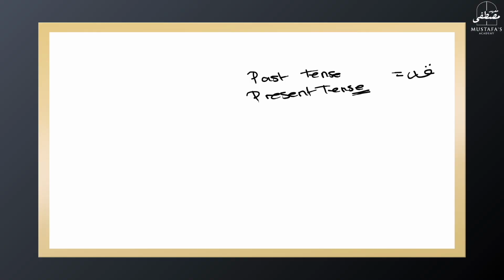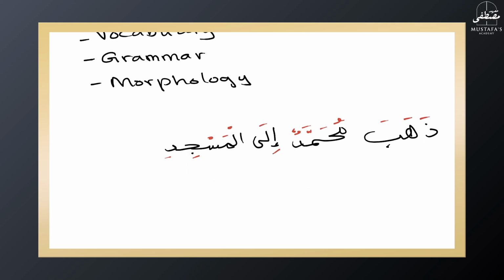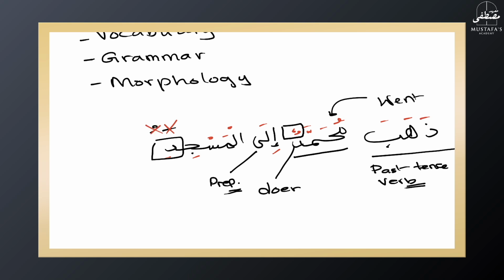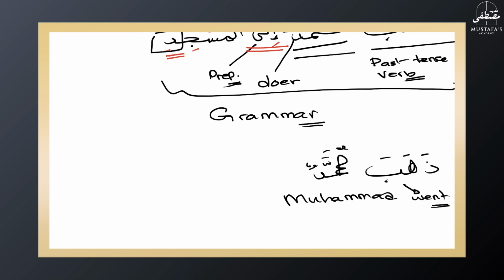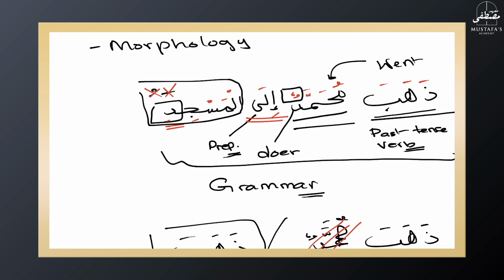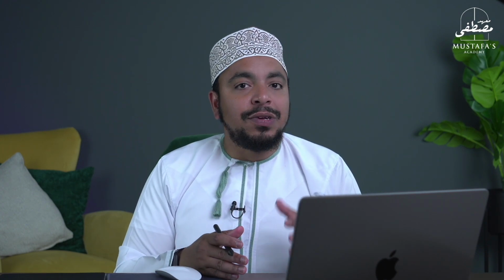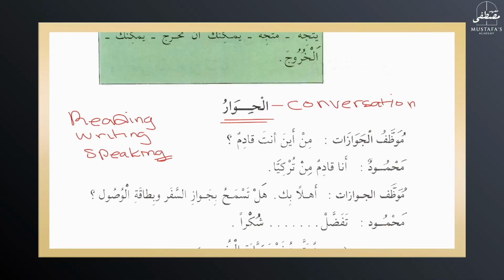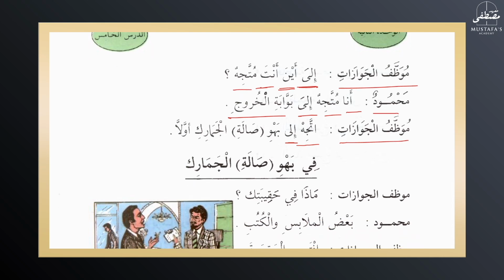What You Need to Read Arabic Without Harakāt | Learn Arabic - Lesson 09 | Mustafa Mahmoud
In This Lesson, you'll learn what is required to achieve the ability to read without Harakāt. What are the steps you should follow? What are the sciences you should pay attention to?